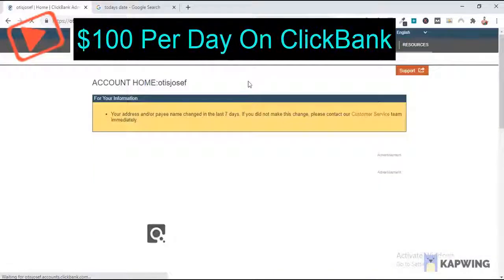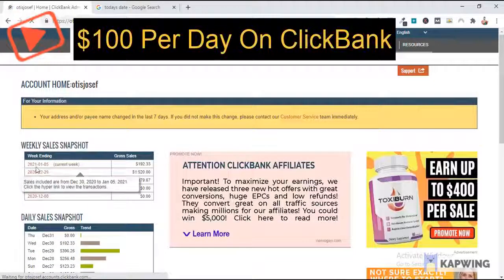Clickbank For Beginners:How to Make $100 a Day On Clickbank [2021 Simple Strategy]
Start making money with Clickbank,Do you want new simple strategy about how to make money with Clickbank Discover How to Make $100 a Day On Clickbank for Beginners [2021] ⏩
Get Our 2021 Clickbank Brand New Strategy That We Have Been Using To Bank $100+ Per Day On ClickBank Since The Last 60 Days

Do you want to know how to a make a hundred dollars a day on Clickbank on 2021? In this video you will see how to make money one Clickbank fast with an easy to follow strategy for begginers.

Its the same proven strategy that makes us average $5,000 month after month on Clickbank

Our Strategy Works All Day - Everyday!

And we are ready to show you how we pull in these figures day after day. Here's what we will reveal to you:

How we use TWO powerful Free traffic methods to promote Clickbank products with ease and then go on to generate consistent sales in minutes
How to identify evergreen Clickbank Niches & Products that keep converting like crazy. we also send you tools worth over $100 needed to run your Clickbank affiliate marketing business, and also show you how to use these tools from scratch.
Everything has been revealed for you step by step with nothing held back.

Just 4 Modules - Simple and straight forward. NO UPSELLS

Clickbank $100 A Day  Strategy for Beginners,
how to a make a hundred dollars a day on Clickbank,
TWO powerful Free traffic methods to promote Clickbank,
Free traffic methods to promote Clickbank products ,
Clickbank $100 A Day  Strategy for Beginners 2021 ,
how to a make a hundred dollars a day on Clickbank 2021 ,
TWO powerful Free traffic methods to promote Clickbank 2021 ,
Free traffic methods to promote Clickbank products 2021 ,